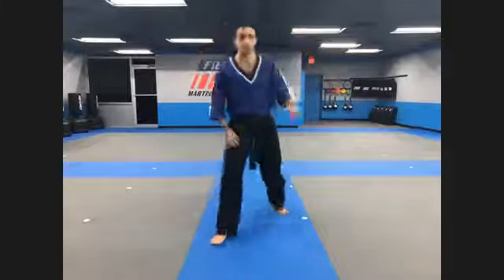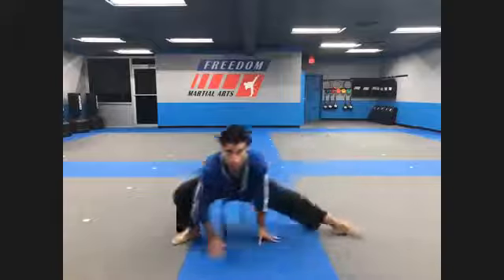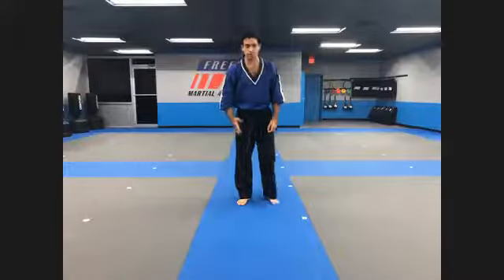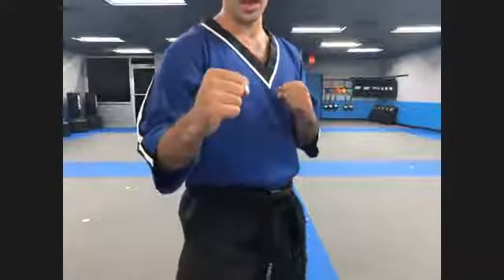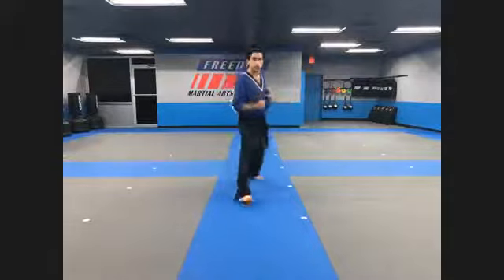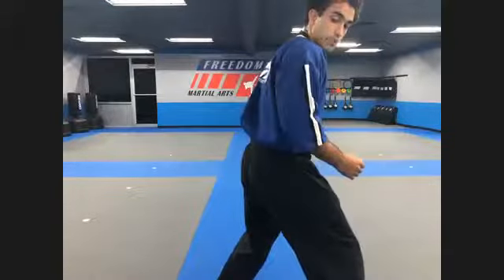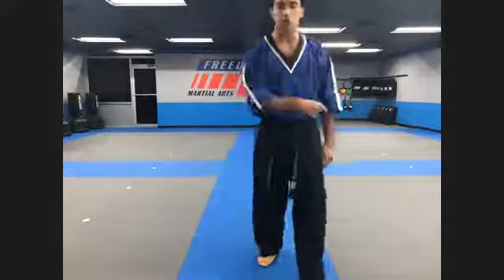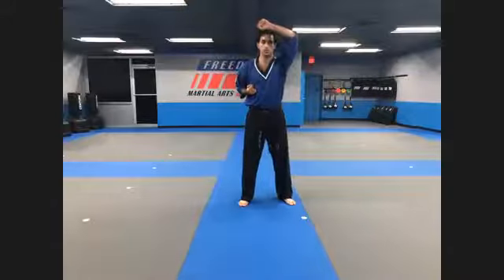Freedom Martial Arts Advanced Class (Black Belts) 6/23/2020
Freedom Martial Arts - At home Live Virtual Class
Advanced Class  (Black Belts)
Date: 6/23/20